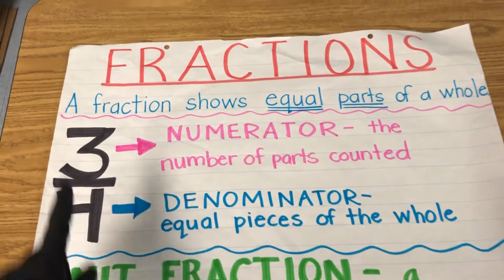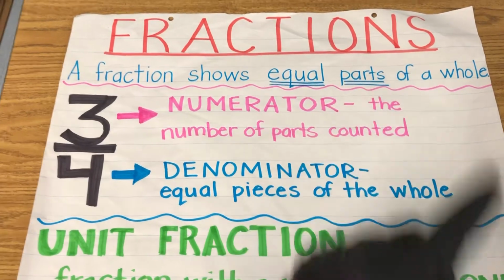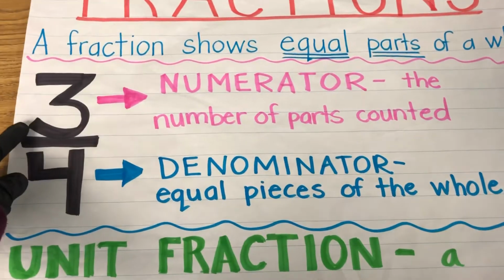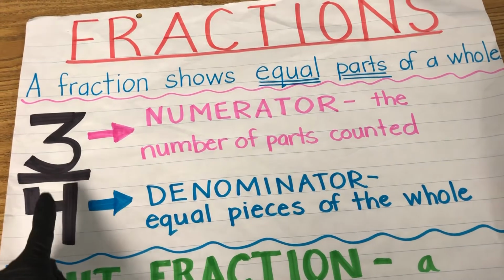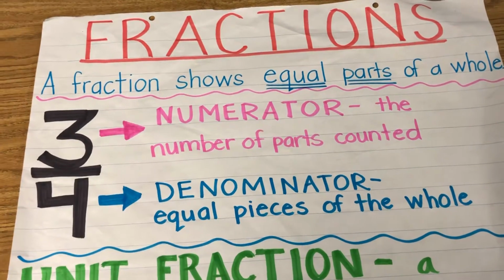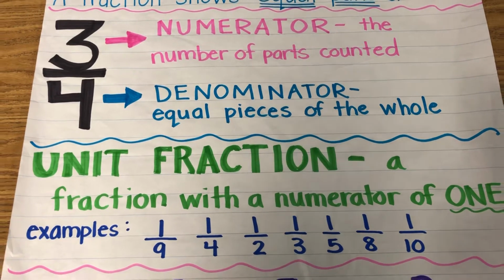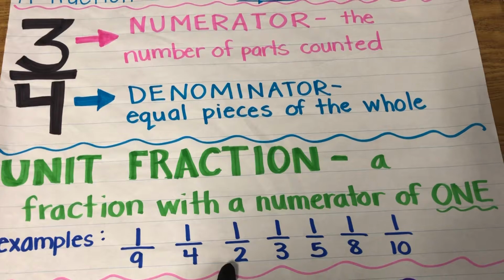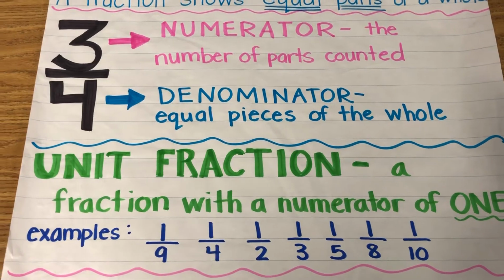Math 7.1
This video previews Math Lesson 7.1.